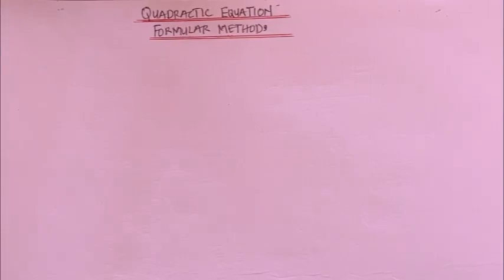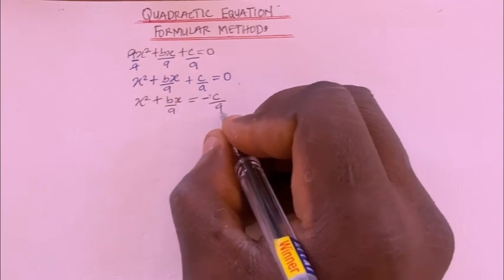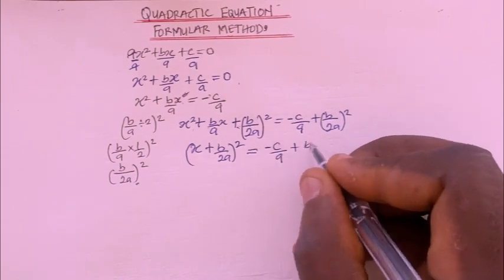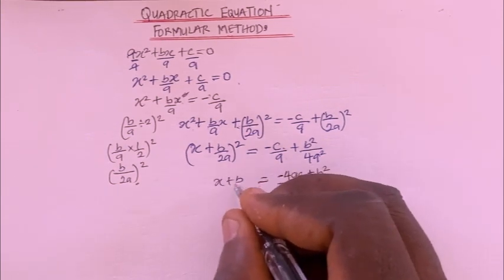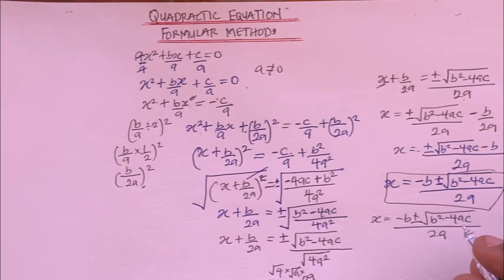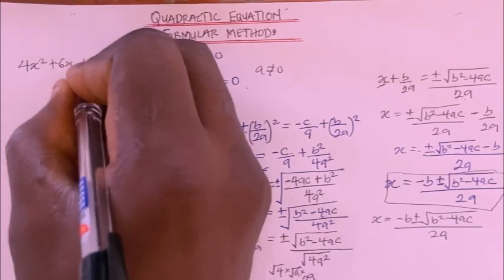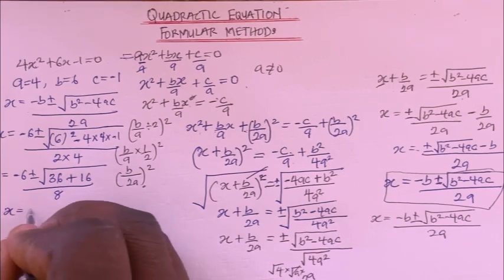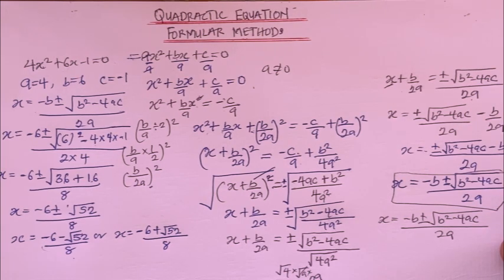HOW YO PROVE THE QUADRATIC FORMULA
In this video I’ll be showing you guys how to prove the quadratic formula using completing the square method